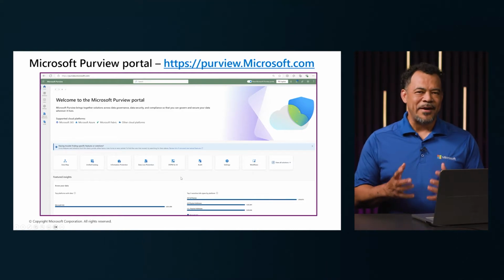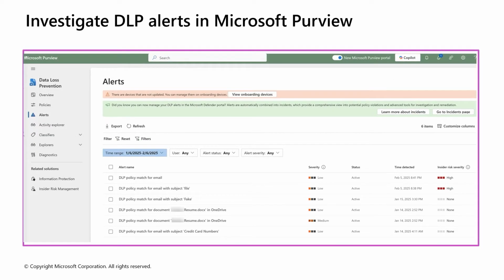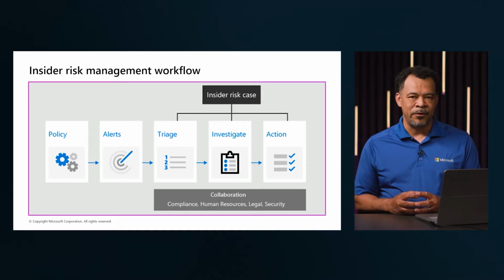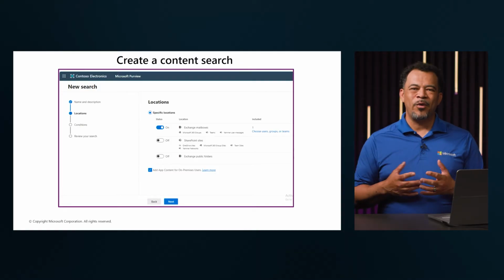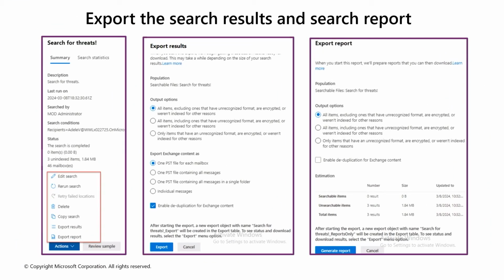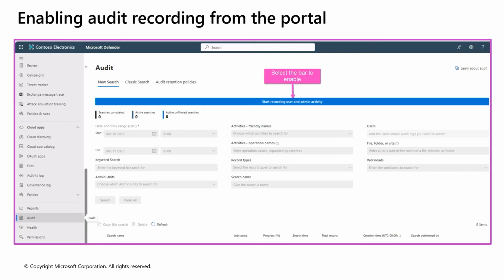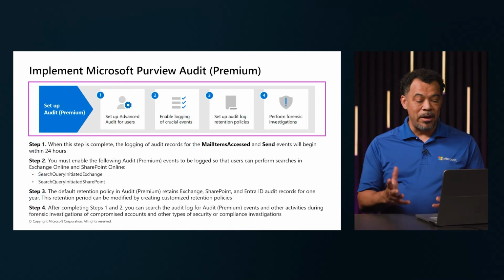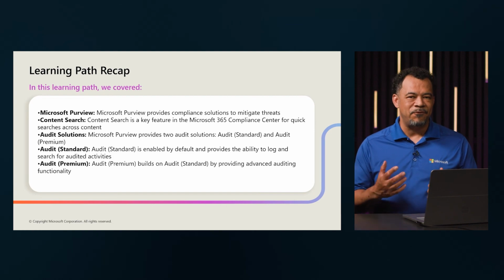Mitigate threats using Microsoft Purview SC-200 | Episode 3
In this learning path, we focus on Microsoft Purview's risk and compliance solutions that assist security operations analysts in detecting threats to organizations and identifying, classifying, and protecting sensitive data, as well as monitoring and reporting on compliance.